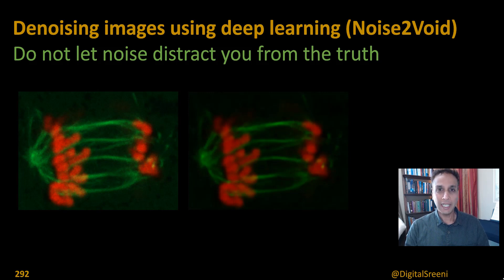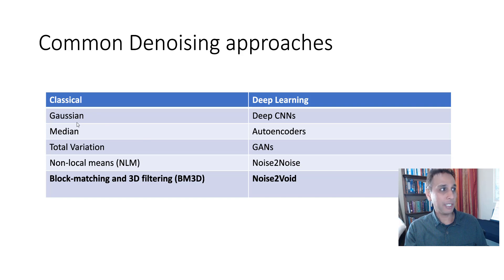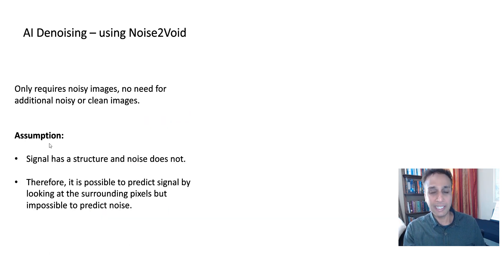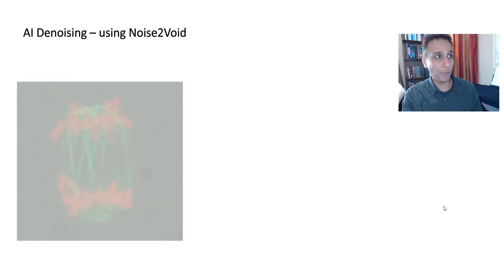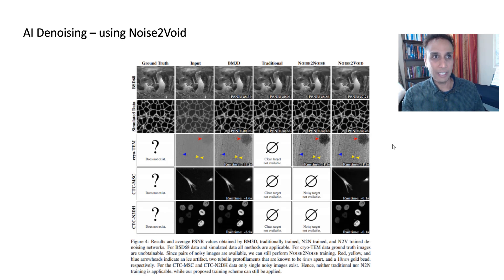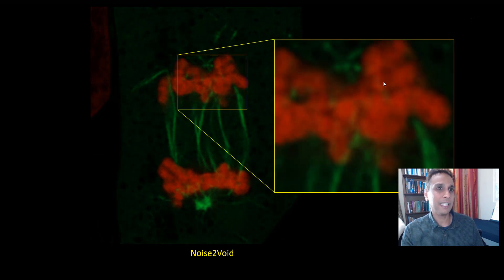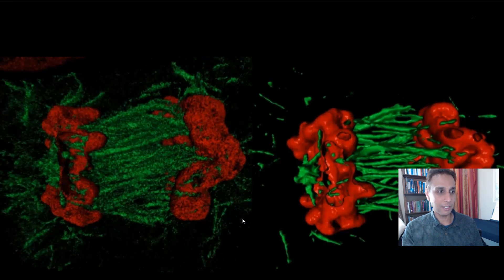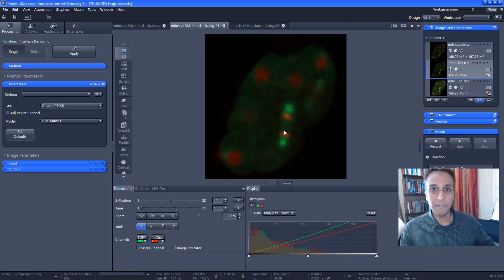292 - Denoising images using deep learning (Noise2Void)​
Denoising images using deep learning (Noise2Void)​
Do not let noise distract you from the truth​

Classical​ denoising
Gaussian​, Total Variation​, Median​, Non-local means (NLM)​, Block-matching and 3D filtering (BM3D)​

Deep Learning​ denoising
Autoencoders​, Deep CNNs​, GANs​, Noise2Noise​, Noise2Void​

Noise2Void learns directly from noisy images without the need for clean images, making it the ideal choice for denoising confocal images.​

Only requires noisy images, no need for additional noisy or clean images. ​

Assumption:​
Signal has a structure and noise does not. ​
Therefore, it is possible to predict signal by looking at the surrounding pixels but impossible to predict noise. ​